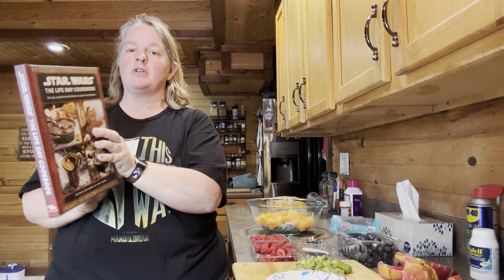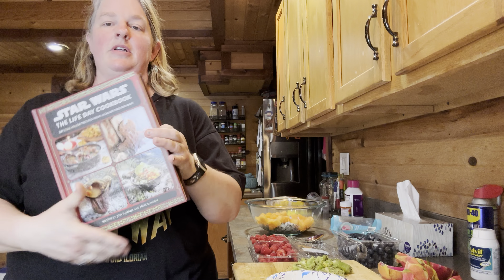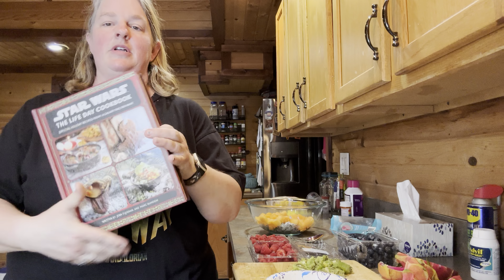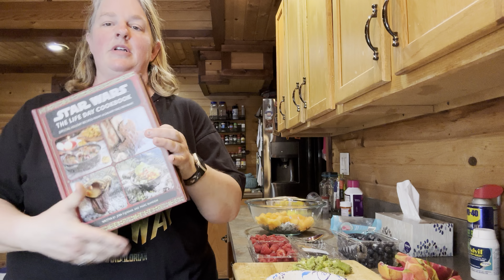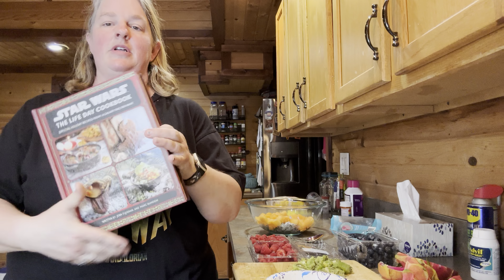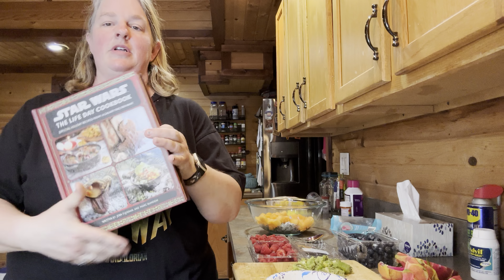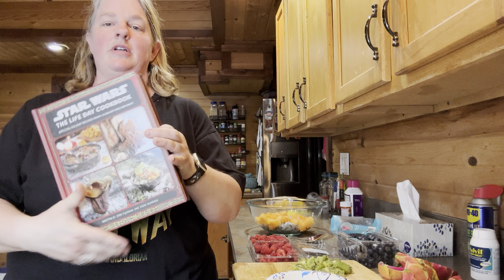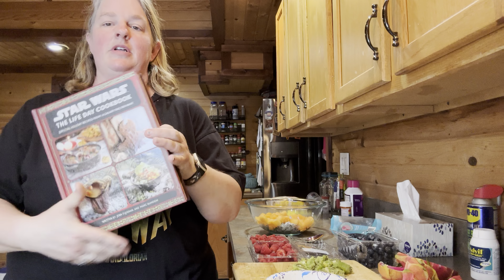Shi-Shock fruit bowls from Star Wars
Ahi-shim fruit bowls from the Star Wars life day cookbook